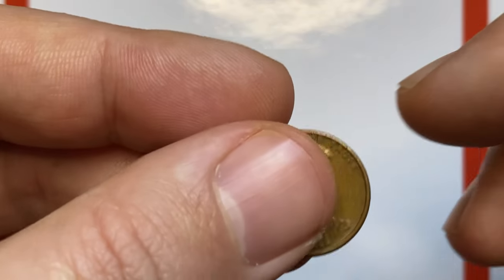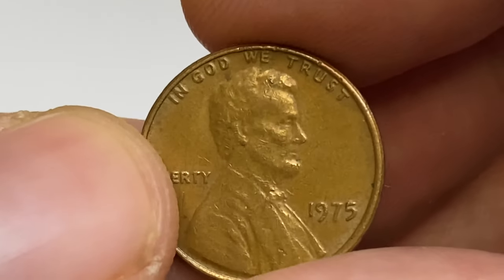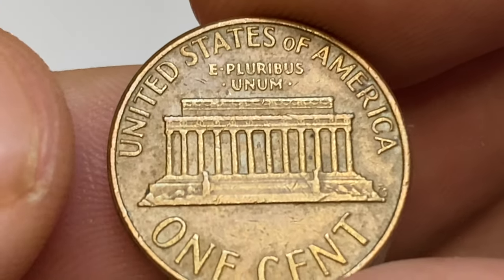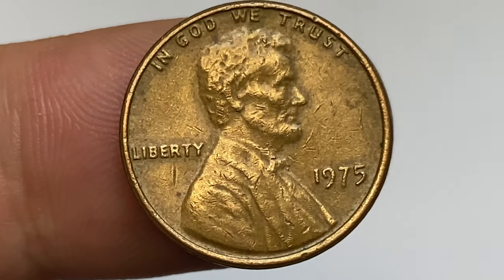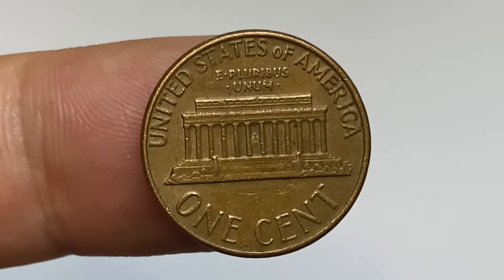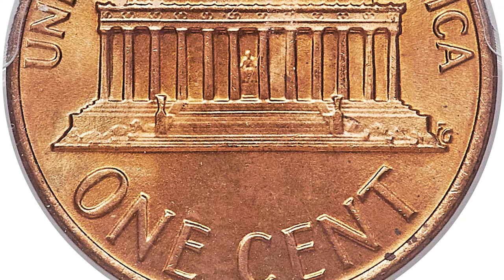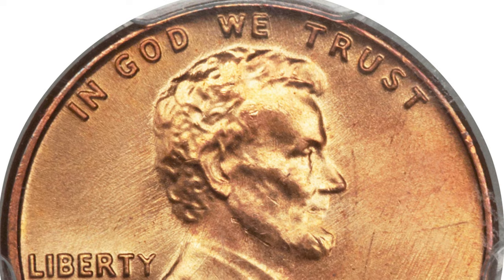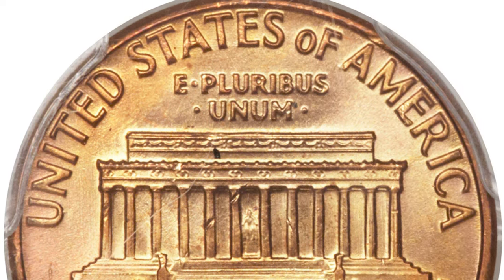This 1975 Penny Coin Be Worth Thousands?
If you have a penny you don't know what to do with, don't worry! In this video, we'll explore the value of a 1975 penny and find out if it's worth your money. Will you be able to turn this penny into a fortune?